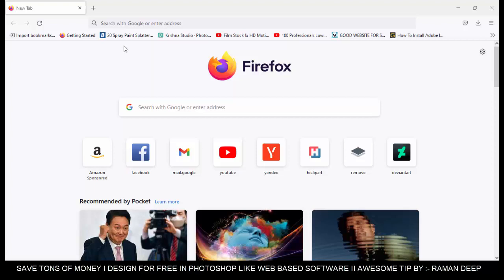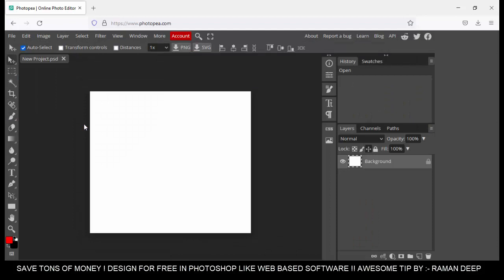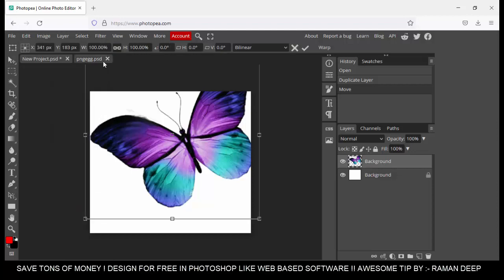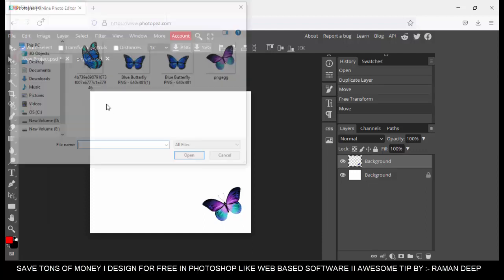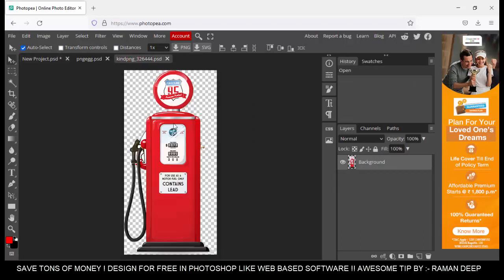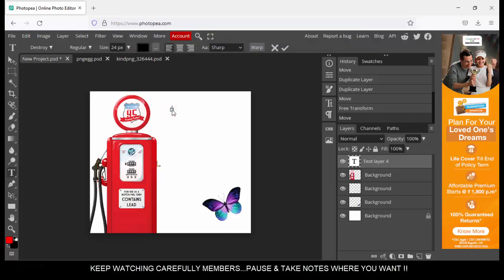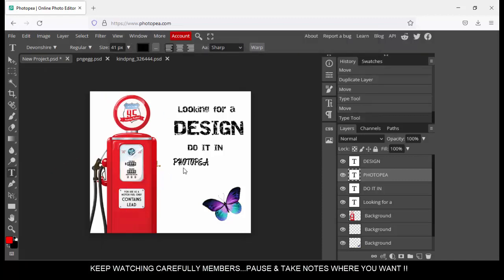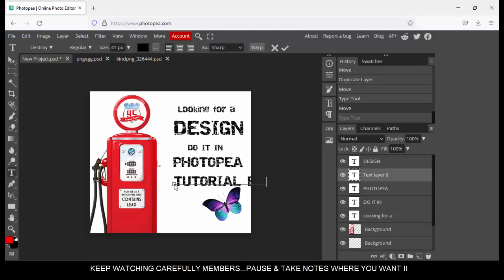Free Photoshop Alternative 🔥